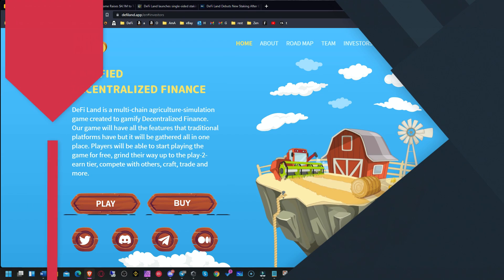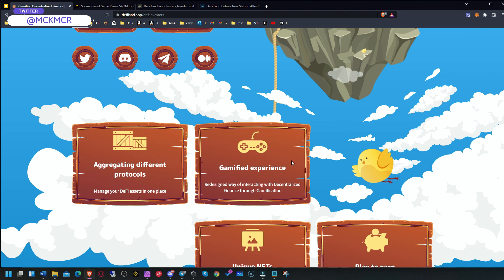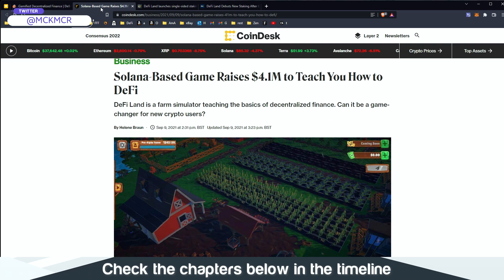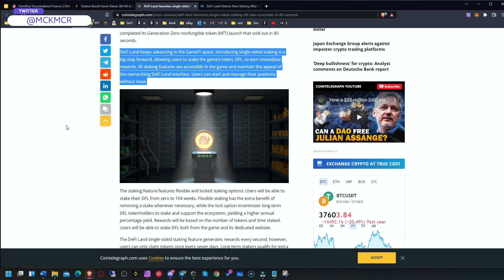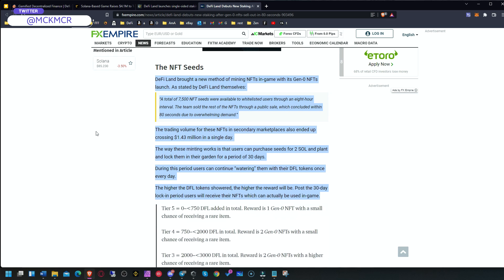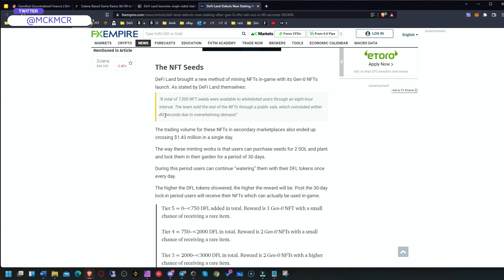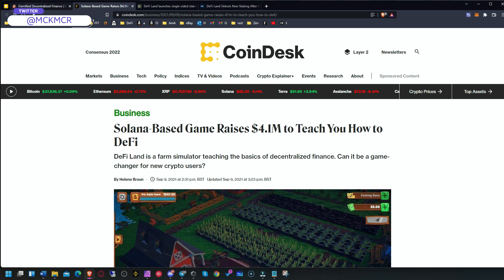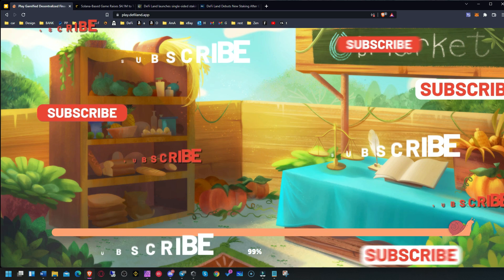DEFI LAND NFTs SOLD OUT in 80 SECONDS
00:00 Introduction
00:20 What is Defi Land
00:50 News 1
01:10 News 2
01:30 News 3

Lucas